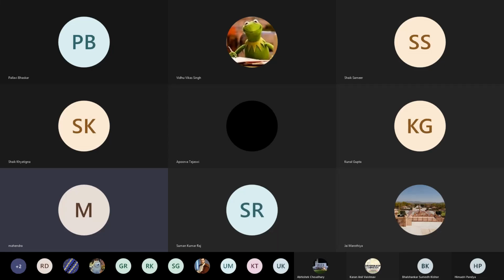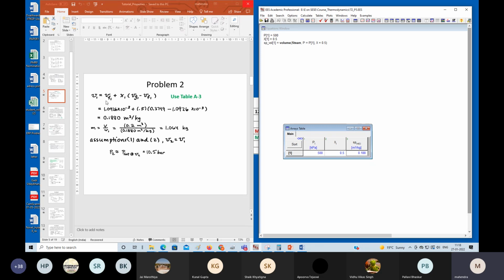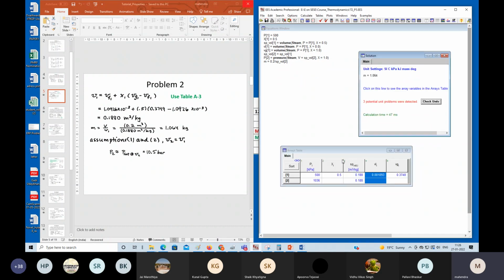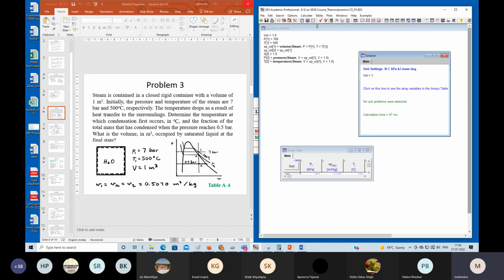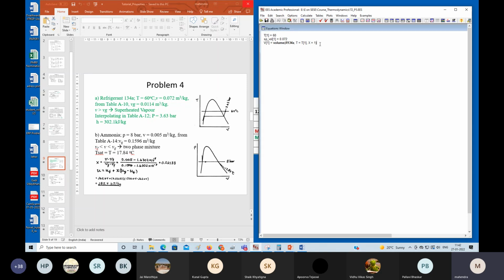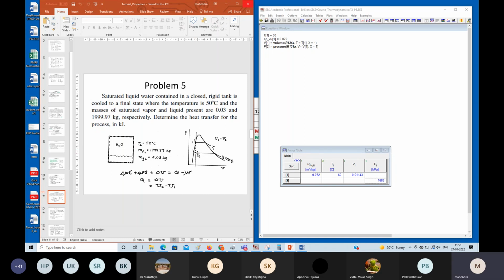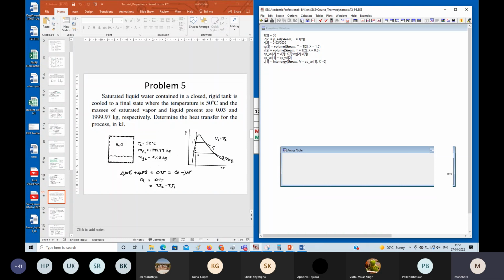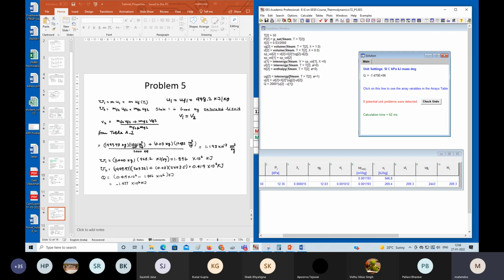27 Jan | Spring semester 2021-22 | IIT Kharagpur | ME21202